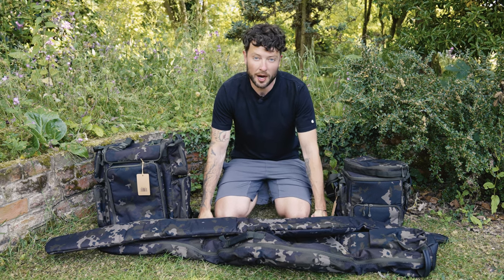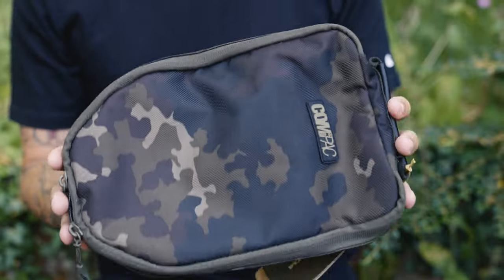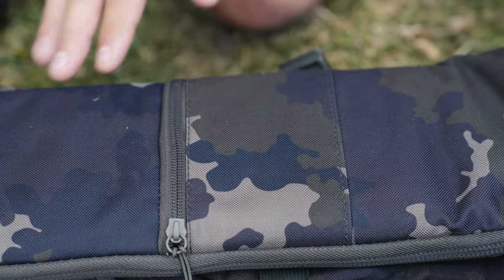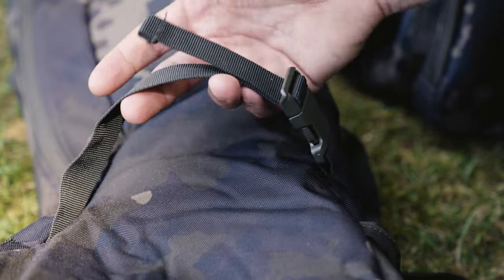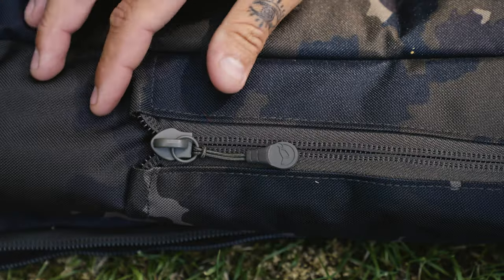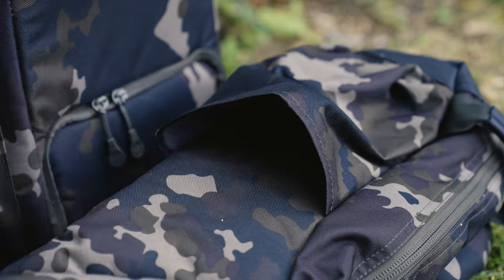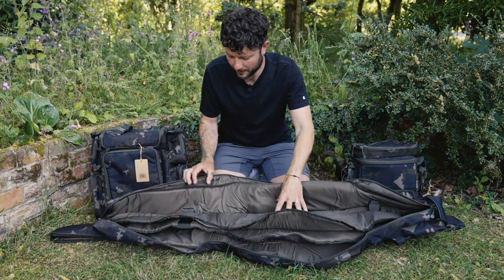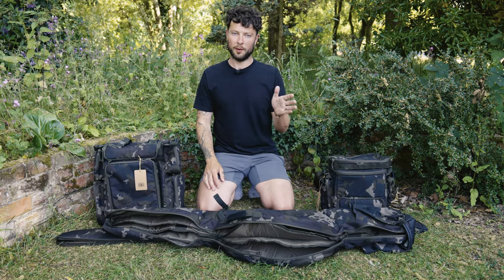CARP FISHING REVIEW - KORDA DARK COMPAC LUGAGE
The latest luggage drop from tackle giant, Korda, gets the Cypography treatment courtesy of Elliott Gray. Dark camo is sure to find favour out there, but if you need a rundown then we’re here to help! No sponsorship, no favouritism, just facts in our What’s New preview slot!